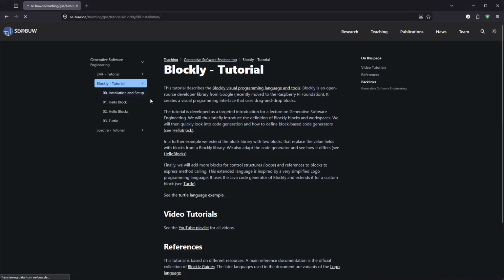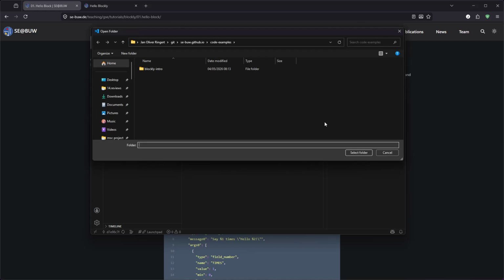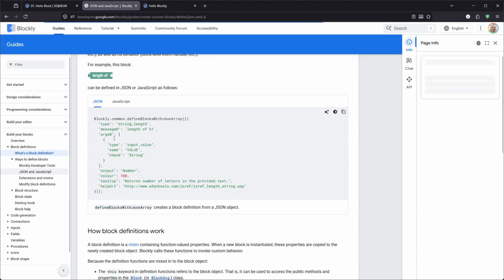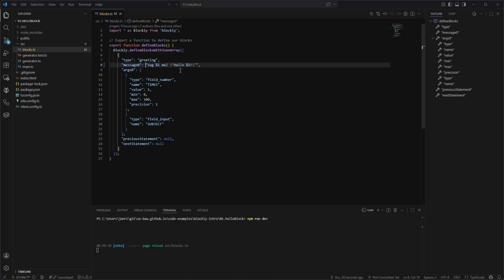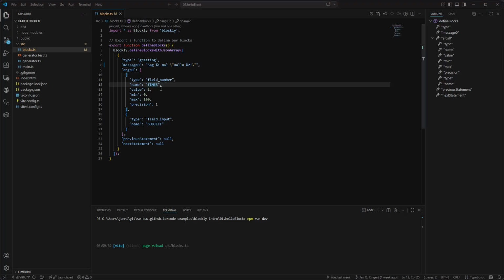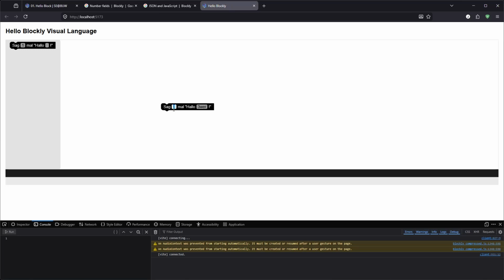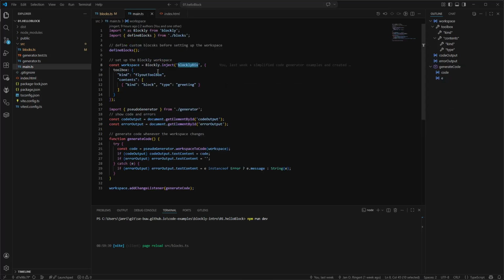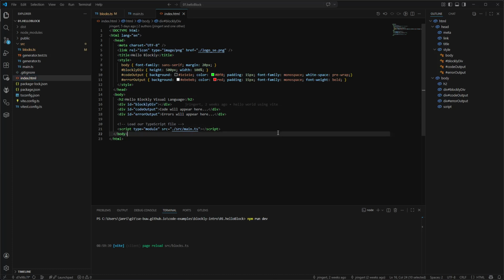Defining Blockly Blocks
Walkthrough of how to define a Blockly block using JSON.